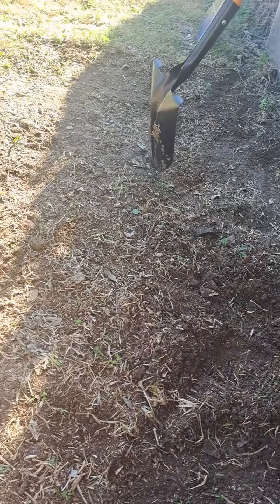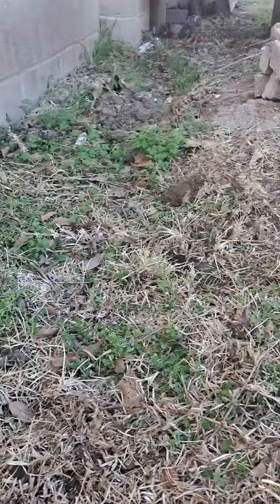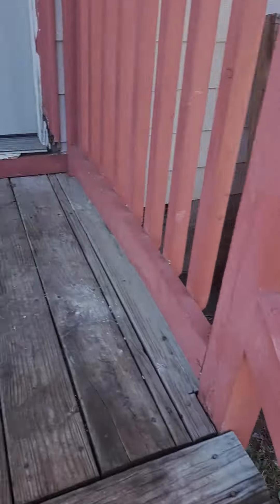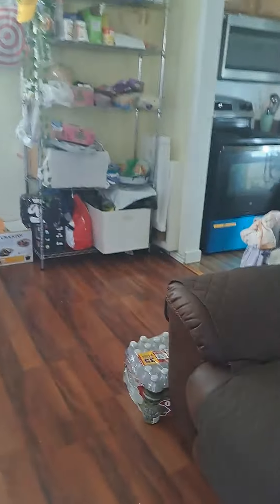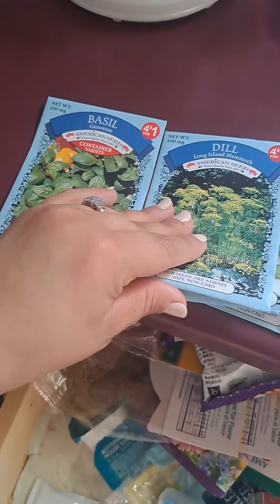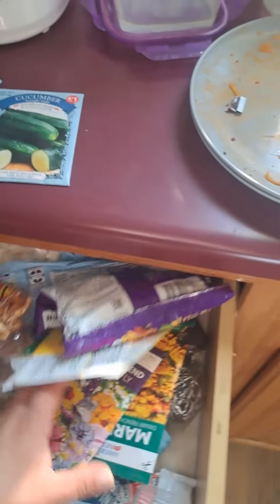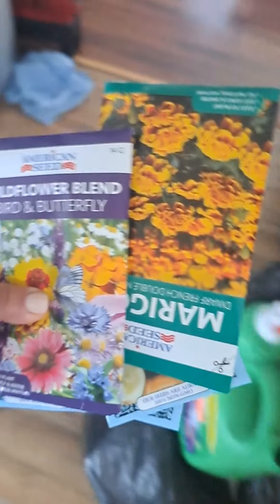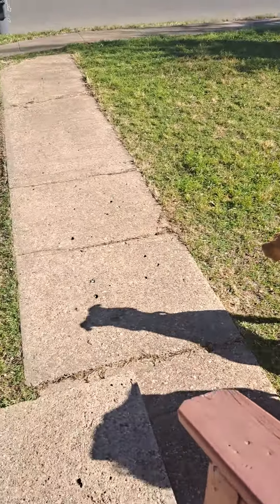working on my gardening:)(5)